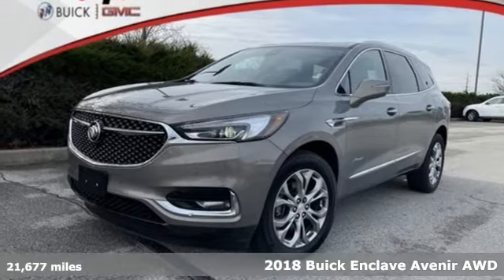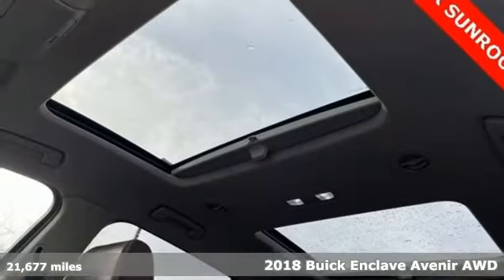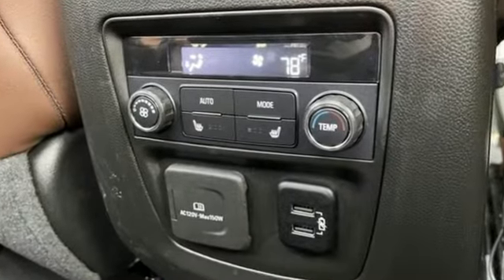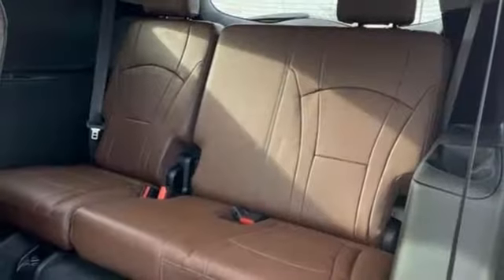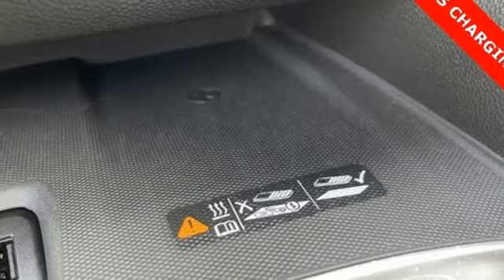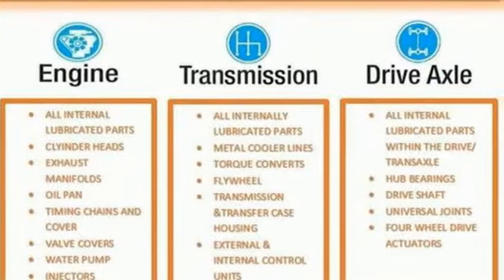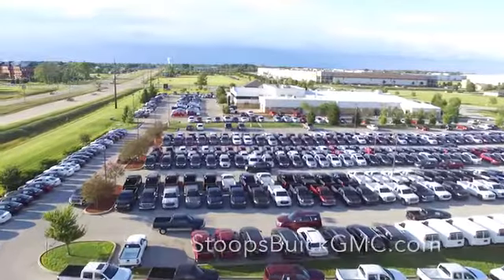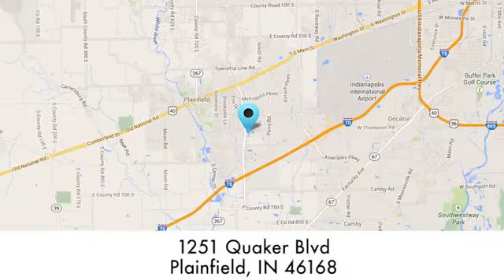Used 2018 Buick Enclave Plainfield IN Indianapolis, IN #14100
Year: 2018
Make: Buick
Model: Enclave
Trim: SUV
Engine: 3.6L V6 SIDI VVT
Transmission: a
Color: Pepperdust Metallic
Interior: Chestnut
Mileage: 21677
Stock #: 14100
VIN: 5GAEVCKWXJJ150561
2018 Buick Enclave Avenir Pepperdust Metallic AWD 3.6L V6 SIDI VVT Odometer is 22241 miles below market average! CARFAX One-Owner. ***LIFETIME POWERTRAIN WARRANTY*** (UNLIMITED TIME AND MILES, SEE DEALER FOR COMPLETE DETAILS), *APPLE CarPlay/ANDROID Auto/COMPATIBLE*, *BLUETOOTH*, *BOSE PREMIUM AUDIO SYSTEM*, *OnStar Equipped*, *NAVIGATION/GPS*, DUAL SUNROOF, POWER FRONT AND FIXED REAR, *FOWARD COLLISION ALERT*, *LANE DEPARTURE WARNING*, *REAR CROSS TRAFFIC ALERT*, *REAR VISION CAMERA/REAR BACK UP CAMERA, *SURROUND VISION CAMERA*, *3RD ROW SEATING*, Chestnut Leather, 120-Volt Power Outlet, 3rd Row 60/40 Power Fold Split-Bench, 5000lbs Trailering Package, 7-Passenger Seating, Avenir Package, Bose Performance-Enhanced Premium 10-Speaker Syst, Front Bucket Seats, Front dual zone A/C, HD Radio, Heated 2nd Row Outboard Seats, Heated Driver & Front Passenger Seats, Heated Steering Wheel, Heavy-Duty Cooling System, Memory Package, Outside Heated Power-Adjustable Mirrors, Power Driver Lumbar Control Seat Adjuster, Power Passenger Lumbar Control Seat Adjuster, Power Tilt & Telescopic Steering Column, Radio: Buick Infotainment Sys AM/FM Stereo w/Nav, Remote keyless entry, Security system, SiriusXM Satellite Radio, Ventilated Driver & Front Passenger Seats, Wheels & Front Door Badging, Wheels: 20' Aluminum w/Premium Pearl Nickel Finish, Wireless Charging. We invite you in to take a test drive! Stoops Buick-GMC in Plainfield, Indiana, family owned and proudly serving our community since 1990. We have an A+ rating with the Better Business Bureau and were selected by CarFax and CarGurus as a Top Rated Dealer for 2019. Stoops Buick-GMC: conveniently located only 5 minutes west of the airport and mile and a half north of I-70 on SR 267 in Plainfield. Thank you for the opportunity to earn your business! Awards: * 2018 KBB.com Brand Image Awards

We Are Open:

8:30 am to 5:00 pm Monday through Thursday

8:30 am to 6:00 pm on Friday

9:00 am to 5:00 pm on Saturday

Address:
1251 Quaker Blvd.